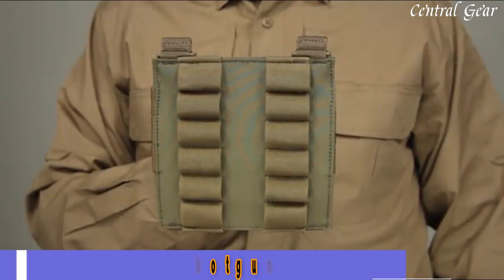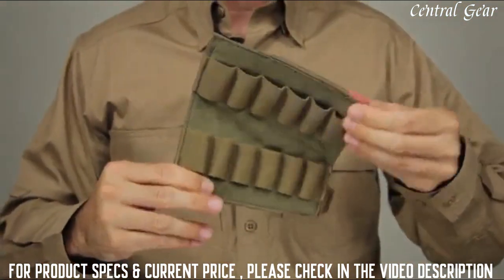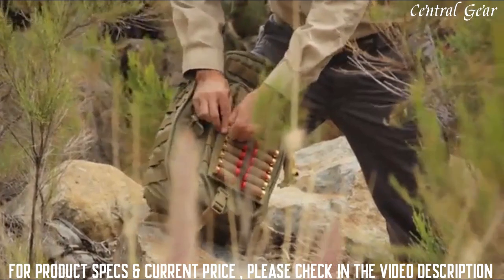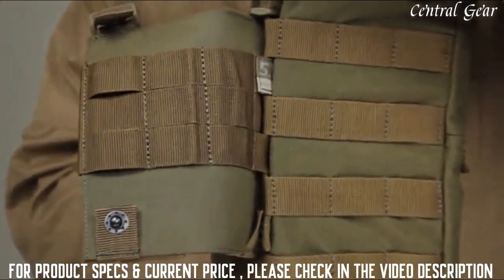New 2023 Shotgun Shell Holder - Top 5 Tactical Picks!